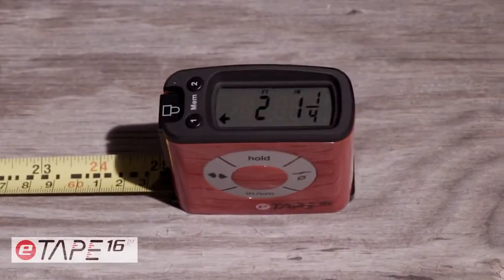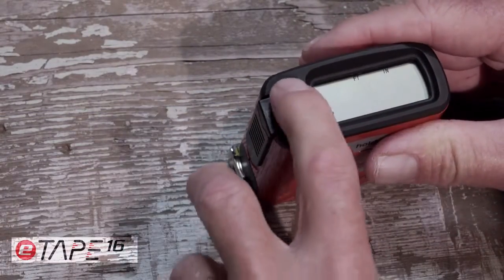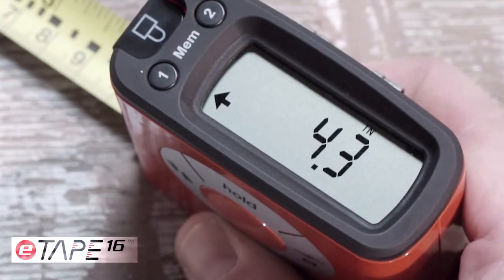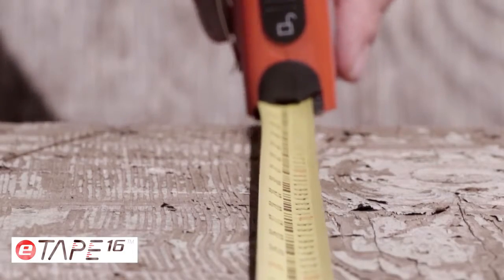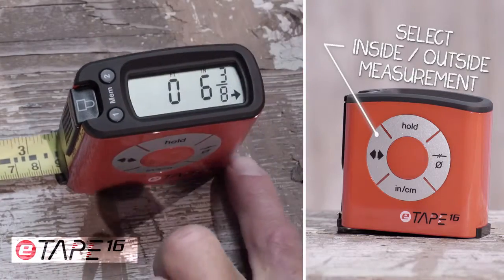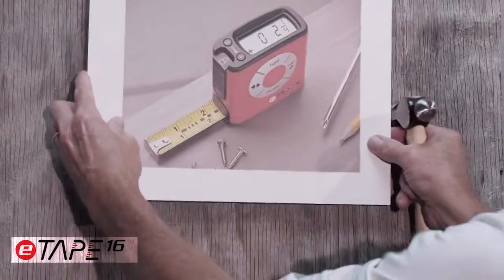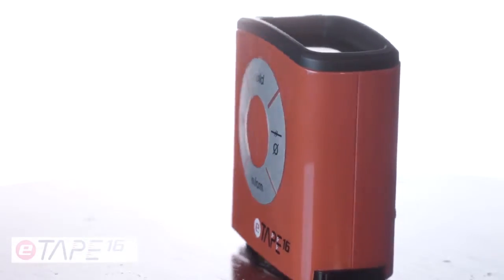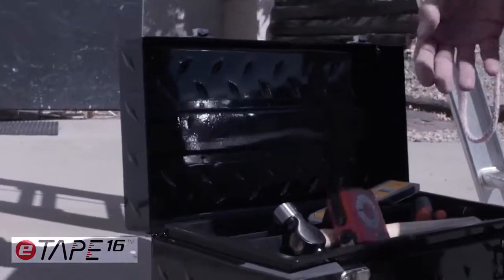eTape16 Digital Tape Measure Demonstration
We believe in making measuring more simple, reliable and accurate. The original tape measure has been in continuous production since 1868, but it has remained essentially unchanged until the recent introduction to market of the eTape16. The tape measure has been a sustainable product because it is an absolute necessity for virtually everyone no matter their profession. Everyone measures!

Stephen Crane is the inventor of the original digital tape measure and now in his third generation product, it is the only digital tape measure on the market today. Stephen was always thinking about engineering something better and building whatever he could himself. He attended MIT and in his earlier career was a Naval Architect working mostly with America’s Cup racing sailboats, and he has designed multiple yachts for some of the wealthiest people in the world.

The idea came to Stephen when working at a foreign shipyard, he needed to use both metric and imperial (US) measurements and a traditional tape measure didn’t provide that utility. Even with his experienced staff, they were having cost overruns and mis-cuts with expensive materials being wasted. So Stephen went out to the marketplace and persuaded a number of successful industry leaders to join the eTape16 team. Together, they drive to a common mantra: Measuring Made Easy the Digital Way!